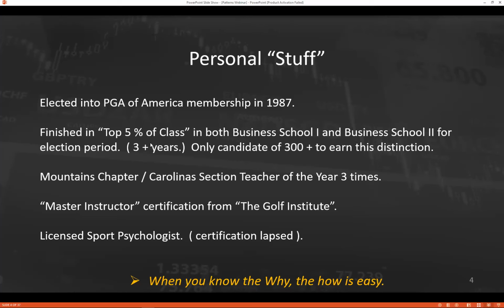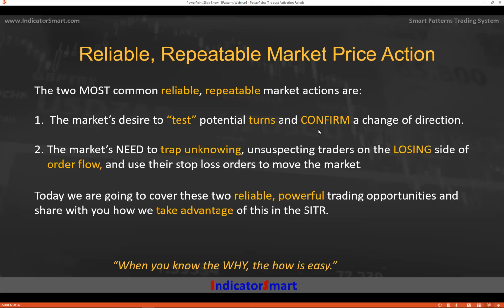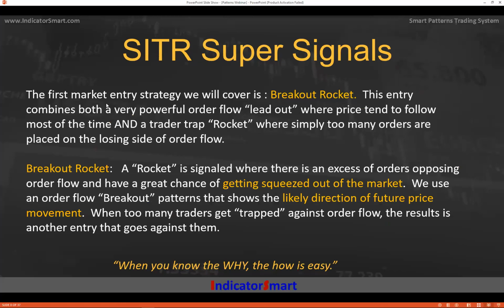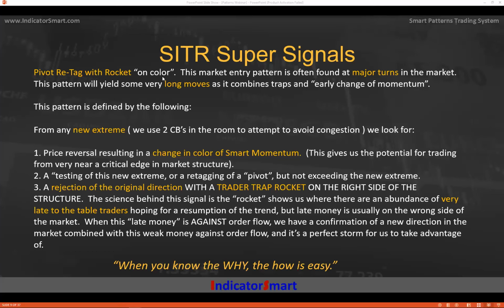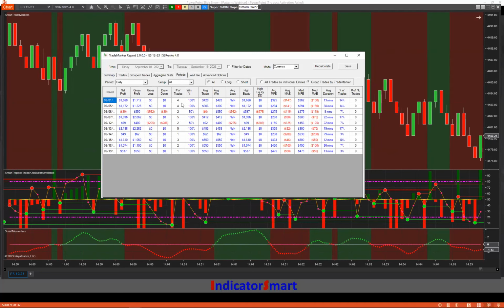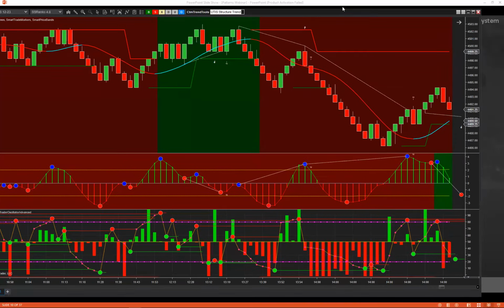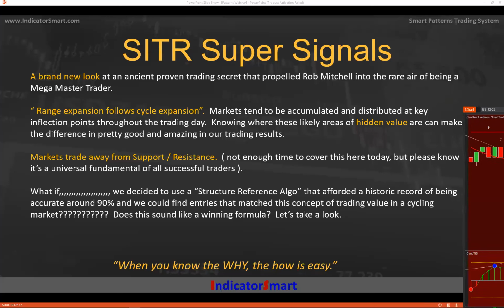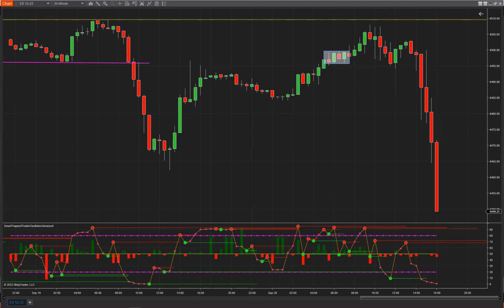"Must Know" Emini S&P Market Entry Patterns for Day Trading Webinar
In this Emini S&P day trading webinar we will share details of WHY these market entry signals work so well for our members. Often, the "WHY" of a thing creates the belief needed to apply the "what" to our trading.

We will cover 2 of our "Super Signals", both a trading room favorite.

In addition, ( drum roll please ) we will introduce a brand new, never before shared approach to finding market support and resistance, and market entry patterns with past historic success that many of our members share that this single idea has transformed their trading career.

This market trading concept is the foundation for Rob Mitchell becoming a successful trader, and becoming a Robbins World Cup Trading Champion.

Benefit from having a proven Master Trader sharing their specific approach to trading that lead to this kind of success. Futures and forex trading contains substantial risk and is not for every investor. An investor could potentially lose all or more than the initial investment. Risk capital is money that can be lost without jeopardizing ones’ financial security or life style. Only risk capital should be used for trading and only those with sufficient risk capital should consider trading. Past performance is not necessarily indicative of future results.